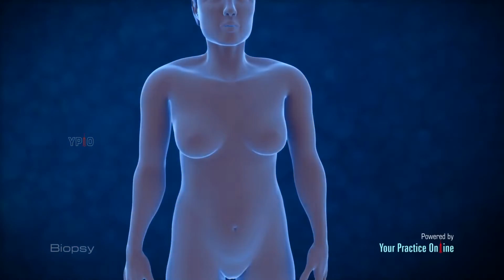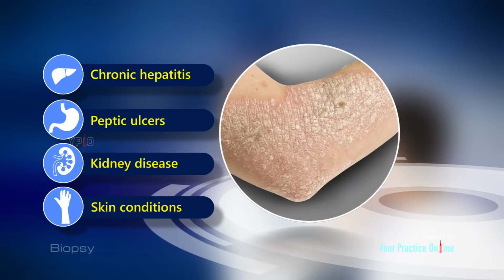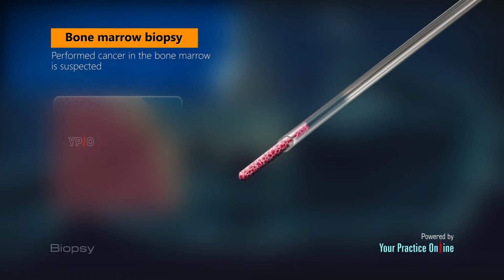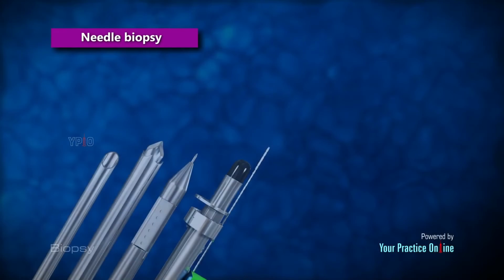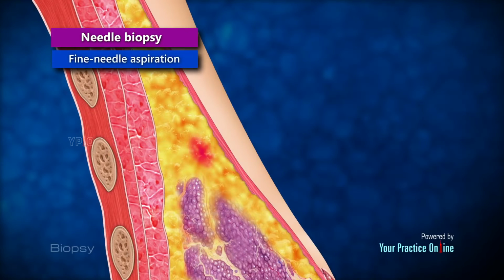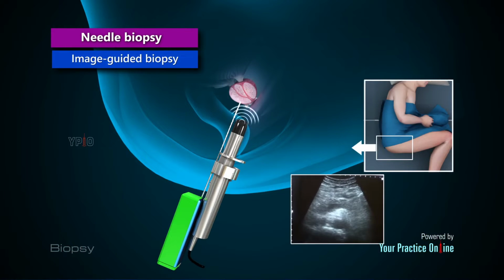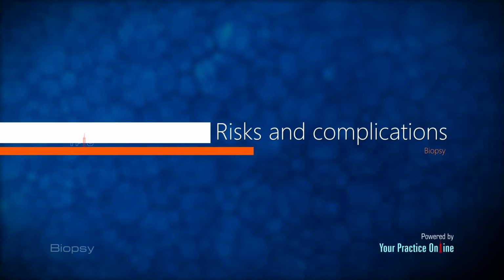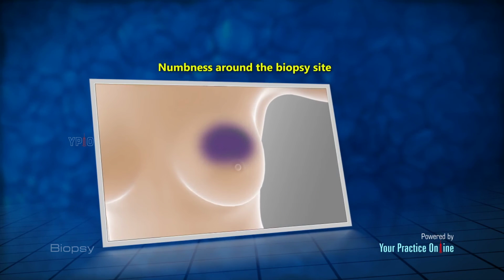Tissue Biopsy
Patient Education Material - Introduction to Tissue Biopsy